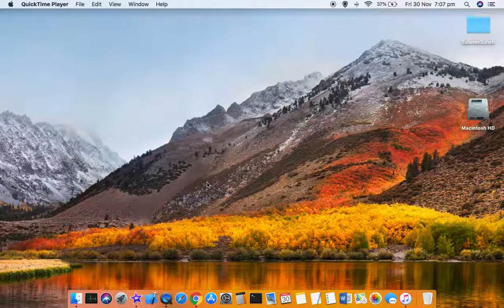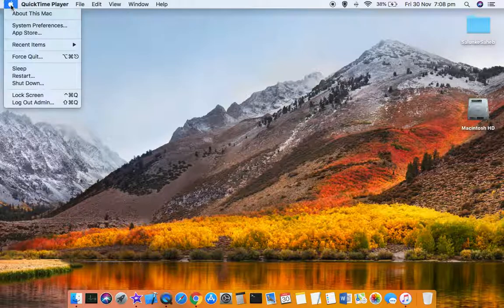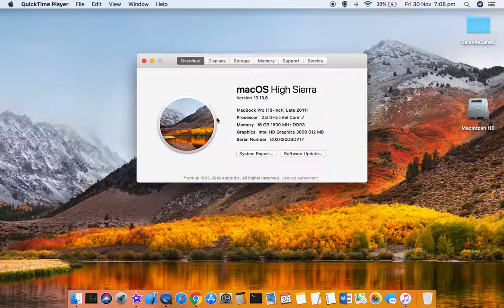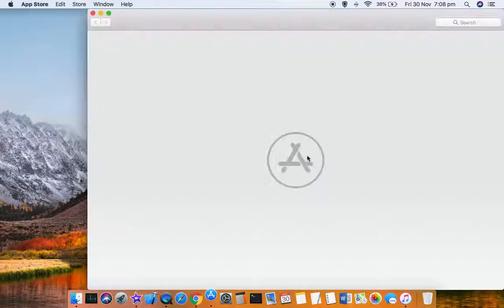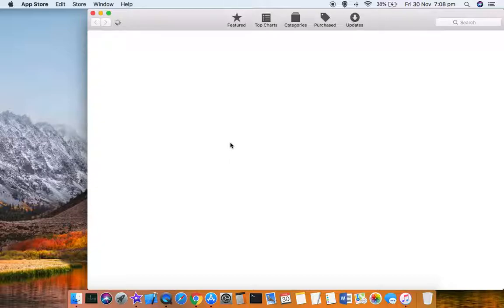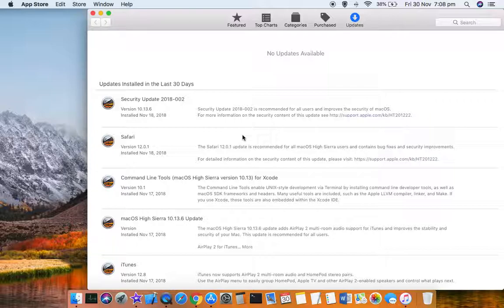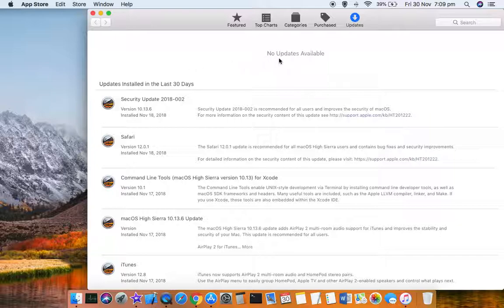How to check for and install updates or see history of updates in Macbook pro, iMac or Macbook Air